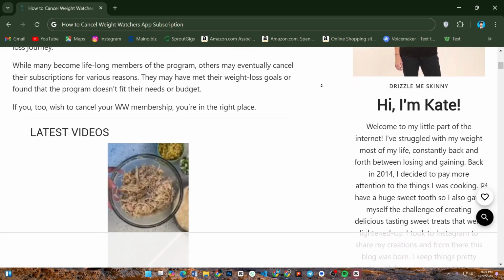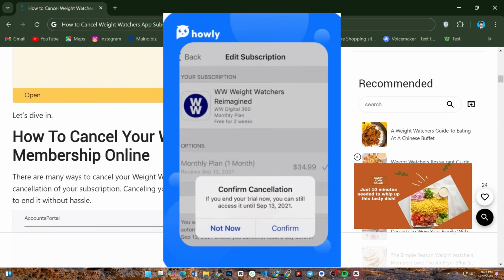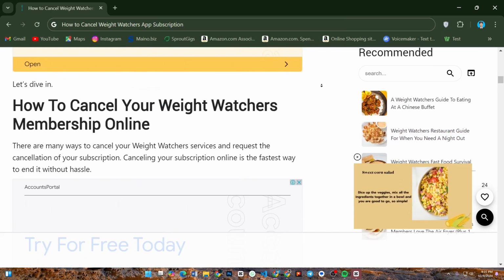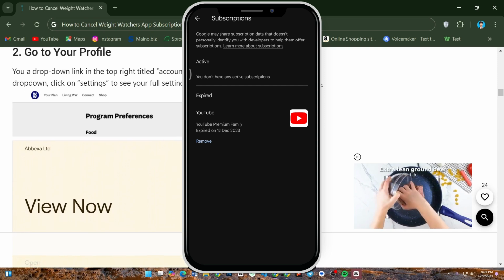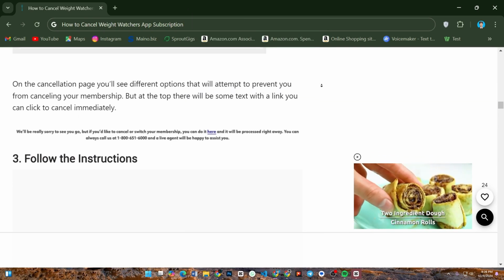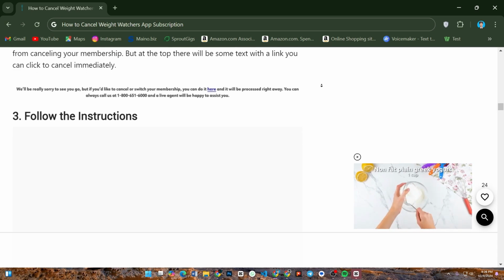How to Cancel Weight Watchers App Subscription | Step-by-Step Guide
Need to cancel your Weight Watchers (WW) subscription? In this video, we’ll walk you through the simple steps to cancel your WW subscription on both iOS and Android devices, as well as through the web. Whether you're using the app or managing your subscription online, we've got you covered!

📌 What You'll Learn:

How to cancel Weight Watchers via the iOS App Store
How to cancel WW through Google Play Store
Understanding subscription charges and managing your account
💡 Pro Tip: Make sure to follow all the steps carefully to avoid being charged for the next billing cycle!